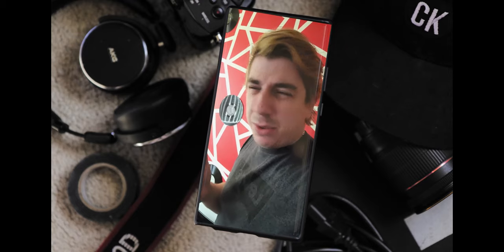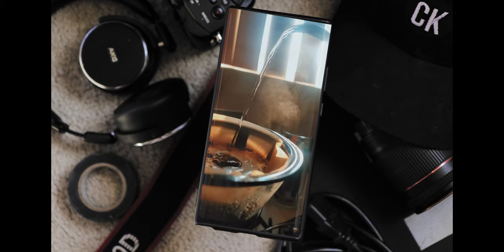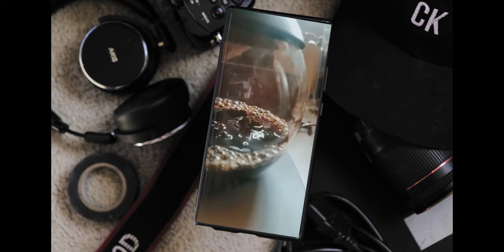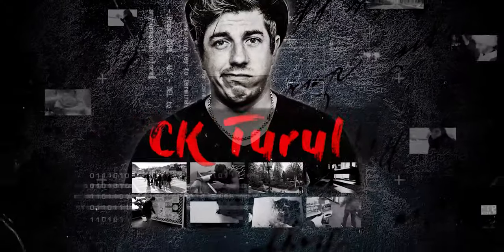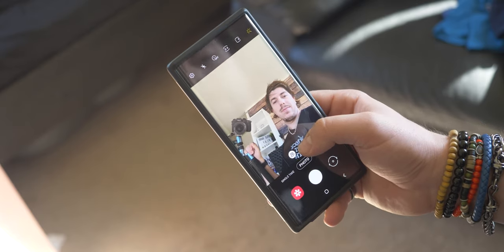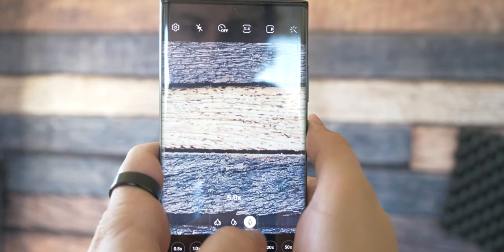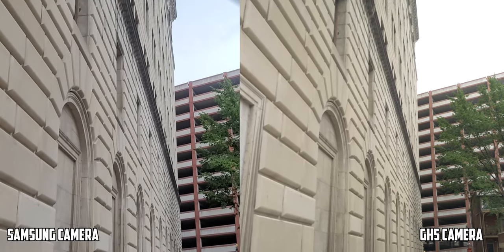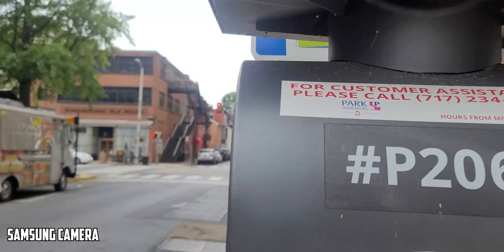PHONE vs DSLR Videography! Are Cameras still worth buying?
This is one of the biggest question on the videography and photography market in the past couple of years:

Since recently I purchased a Samsung Note 20 Ultra, I thought I really need to compare the footages so I can decide if I will carry my camera with me all the time or soon we will step in the era when I won't even need the DSLR anymore...
Without any big spoils in here, the phones are great. As you will see in the footage, we are not too far from the future.